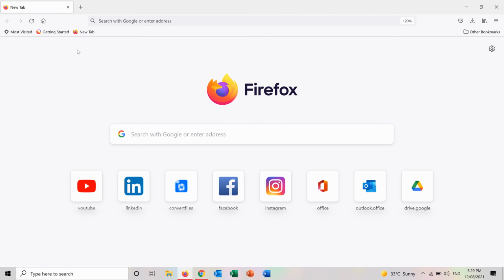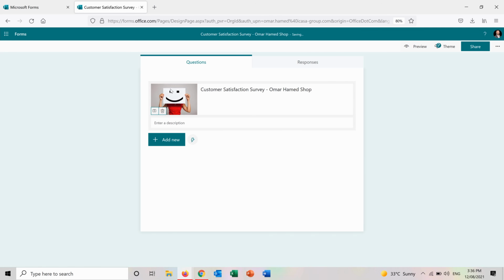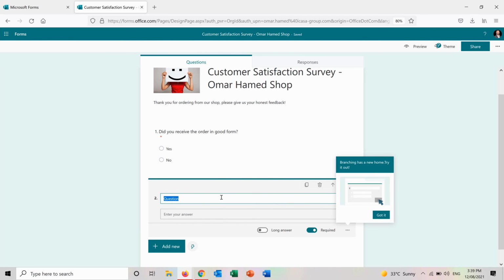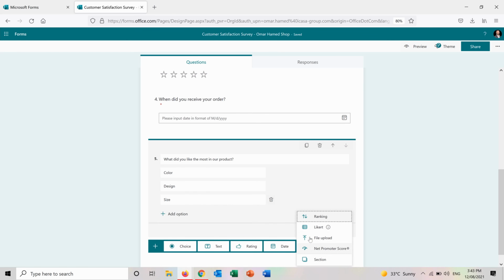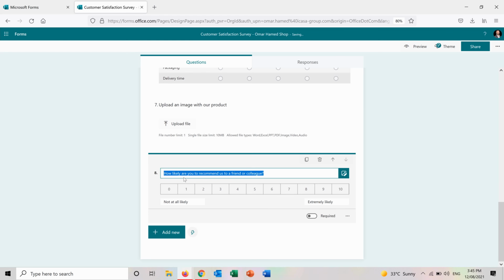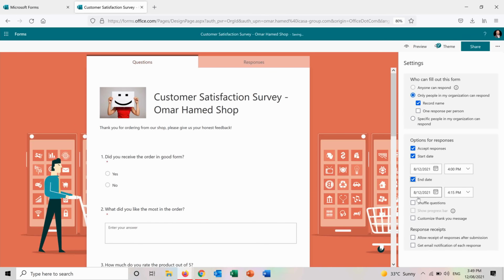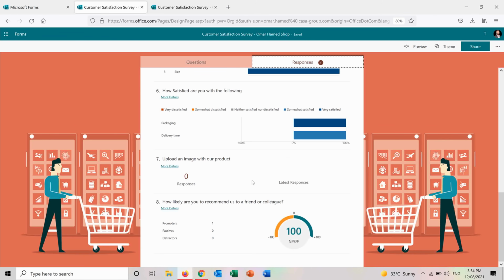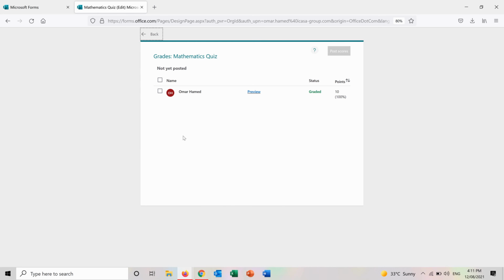Detailed Microsoft Forms Tutorial🖊️ | Step-by-Step on How to Create Surveys and Self-Graded Quizzes📝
In this Microsoft Forms Tutorial you can learn step-by-step how to create survey forms and self-graded quizzes. This video will explain to you how to create different types of questions, how to design your form, how to share forms with participants, how to check responses and grades in quizzes and many more.

"Arabic subtitles are available in this video"